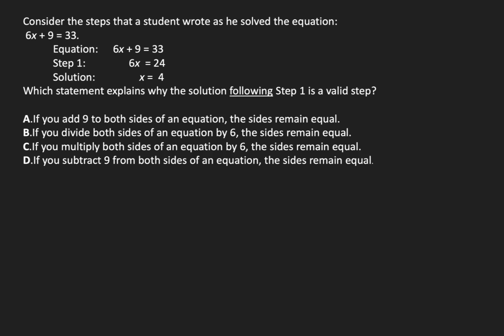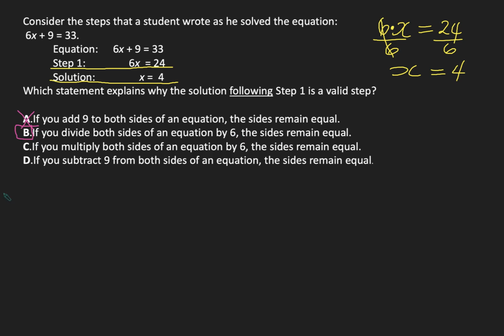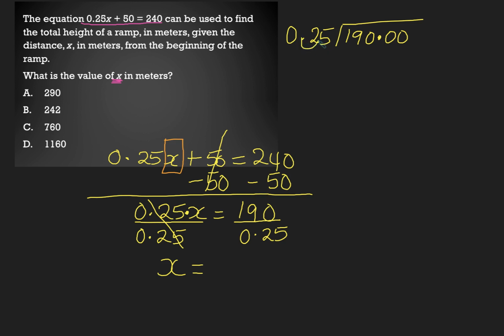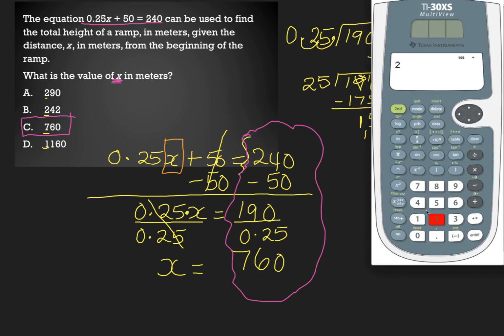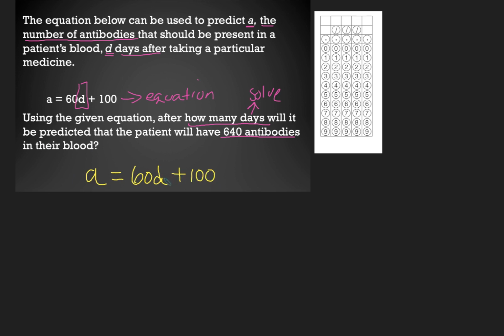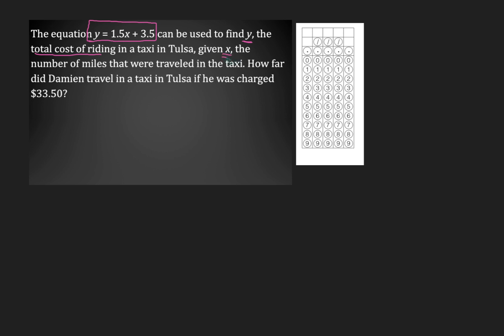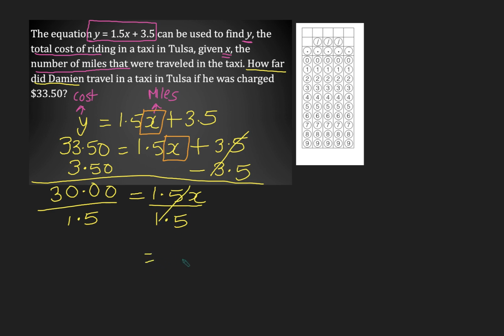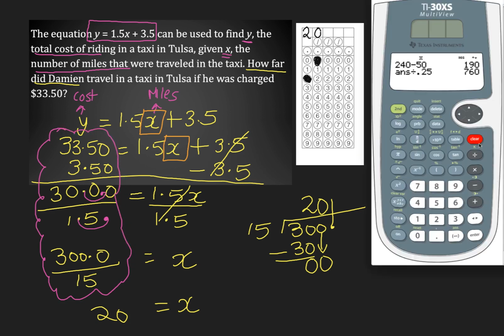Linear Equation Word Problems | TASC Math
In the lesson, I demonstrate how to solve linear equations that are written as a word problem.